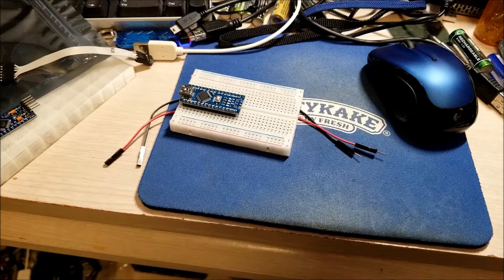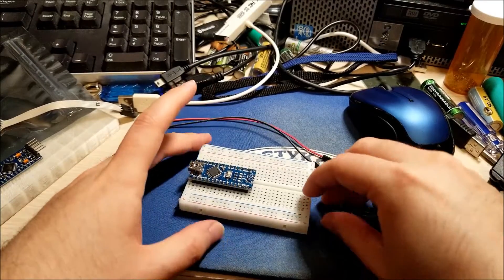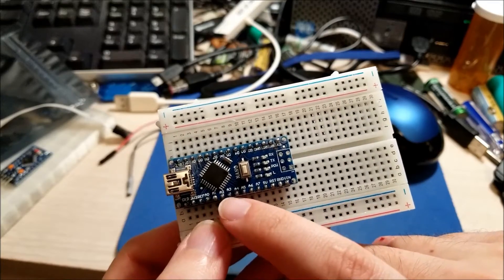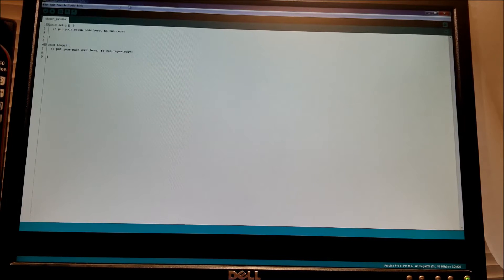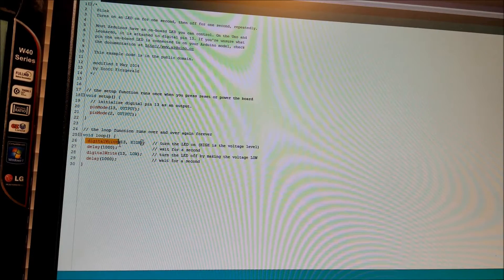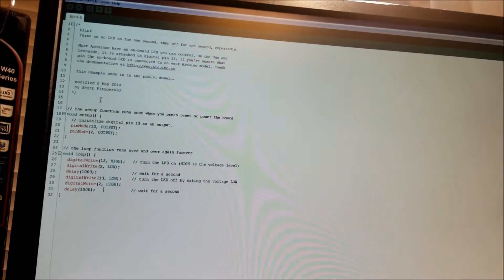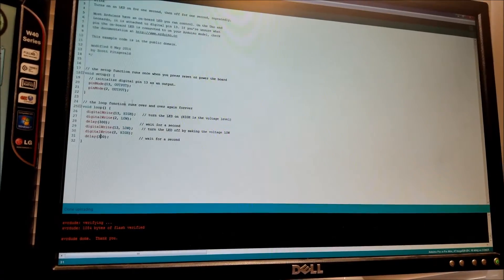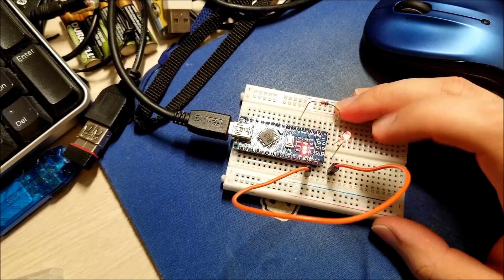Arduino 101: Intro to Arduino Hardware and Programming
It's been awhile since I've done any sort of tutorial or programming-centric videos and I often get asked how to get started doing electronics projects so in this video I start at the very basics of how to get a project involving the arduino platform up and running.

Today we will take a look at the arduino pro mini hardware, its features, and an outline of the arduino IDE (integrated development environment, ie programming software). By the end you will be able to program and modify the Blink example sketch/program.

If you guys have any suggestions on future project videos based on the arduino that you would like to see as part of the arduino 101 series of tutorial videos comment down below. I'd also like to thank the Amazon seller HiLetgo (link to their store, parts below), for the help with the arduino's, breadboard, and prototype wiring used in this video. You can grab the same parts I demonstrated from them and follow along with this series to learn how to make cool gadgets yourself.

Code: sjmics
Max Use: 1 (one for per user)
Amount Limit: 300